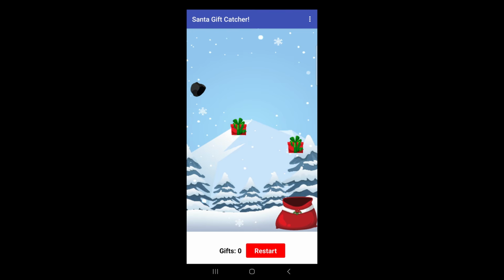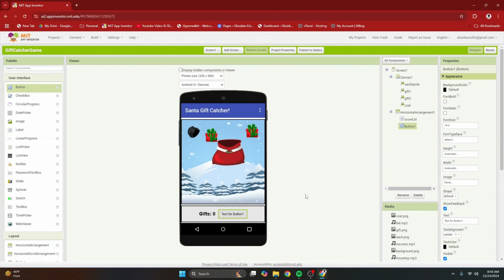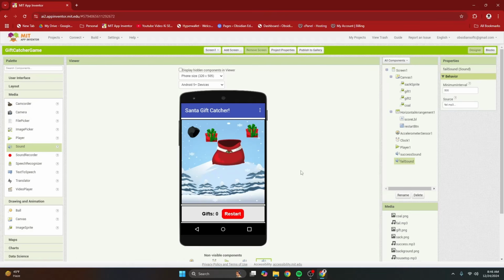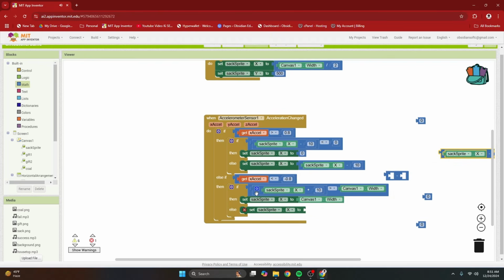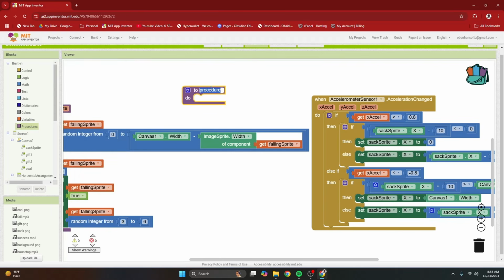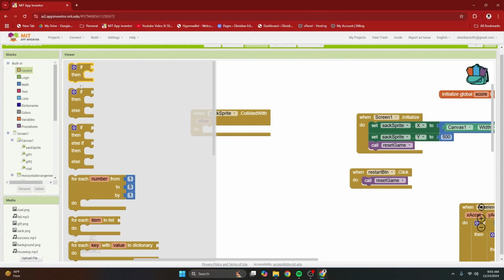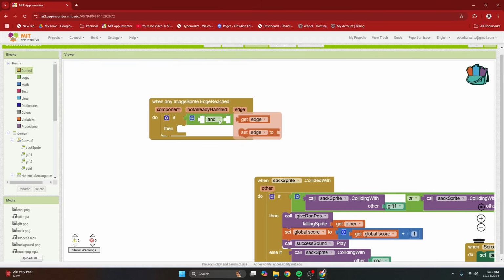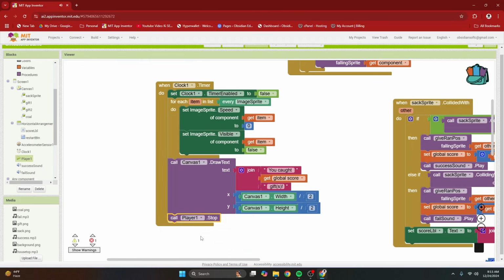MIT App Inventor Christmas Gift Catcher | Gift Catcher Game in MIT App Inventor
Hello friends,
In this tutorial, I will teach you how to make the Classic Santa Gift Catcher Game.
You have a sack that you move by tilting the device left or right i.e. we use the device's accelerometer sensor. You have to catch gifts to increase score and avoid the coal falling from the sky.

Resources used in this project:
Background Image

Chapters:
00:00 Demo -

Christmas gift catching game app inventor,
gift catching game app inventor,
How to make Christmas Gift Catching Game in MIT App Inventor,